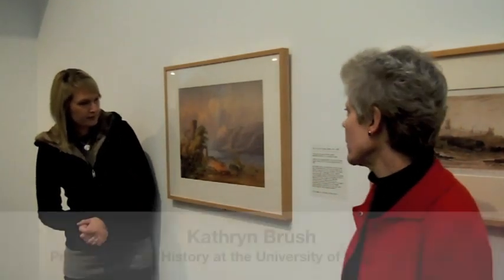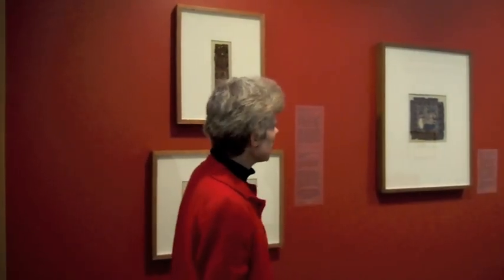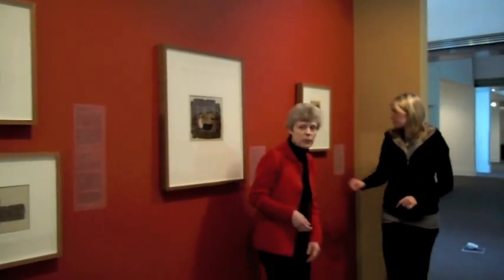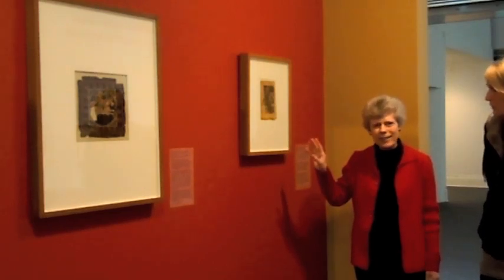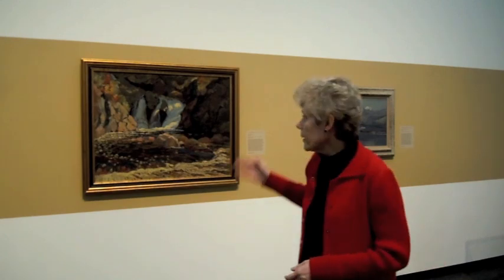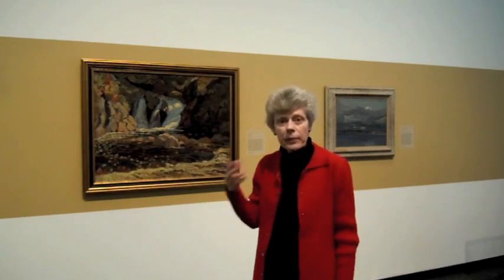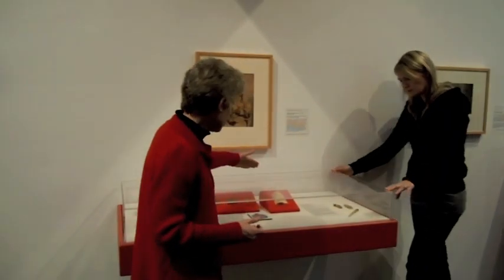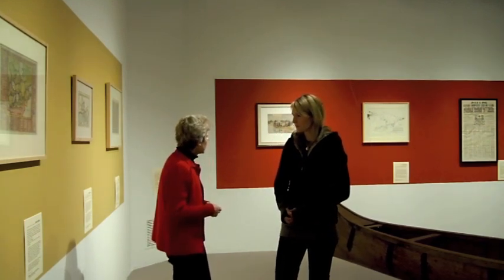Mapping Medievalism at the Canadian Frontier - Part 2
We look at some of the art work being shown at the Mapping Medievalism at the Canadian Frontier exhibition, taking place in London, Ontario, Canada, at the Museum London and the McIntosh Gallery at the University of Western Ontario. Professor Kathryn Brush describes the art work, which comes from medieval Europe, Canada's First Nations, and Canadian and British settlers. The exhibition ran from September 30, 2010 to January 16, 2011, and included works dating back to the Middle Ages, art by the Group of Seven and contemporary pieces.